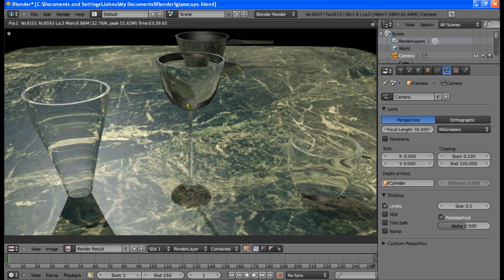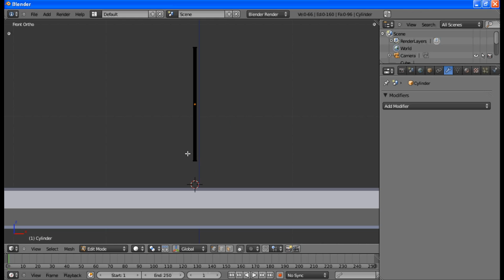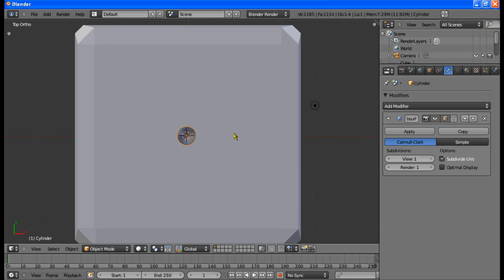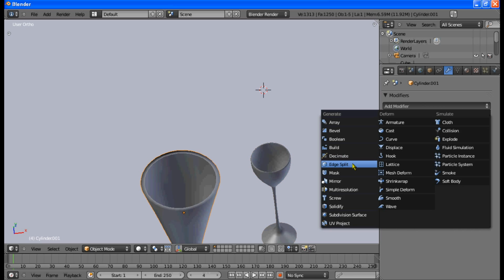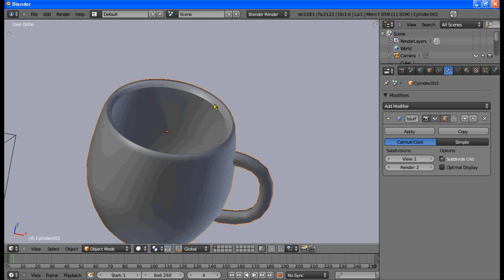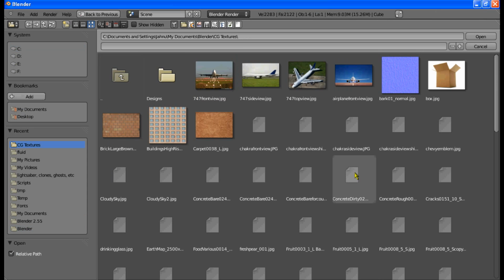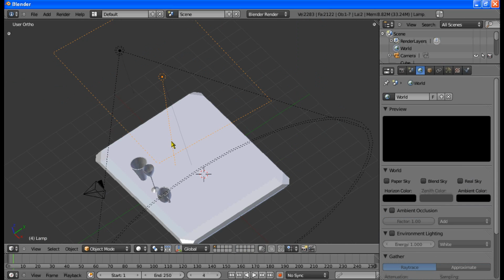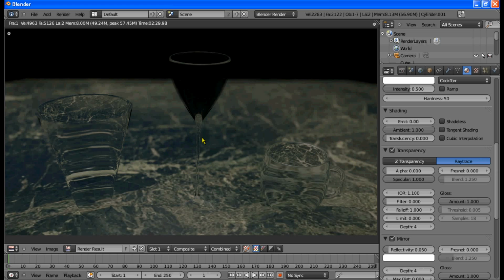Create Realistic Glass Effects in Blender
It's simple and easy to create realistic glass in Blender, using just a few tools. Watch the tutorial to learn what makes it all up.